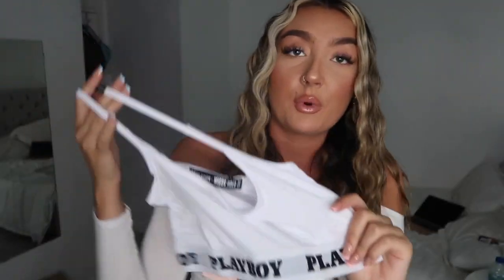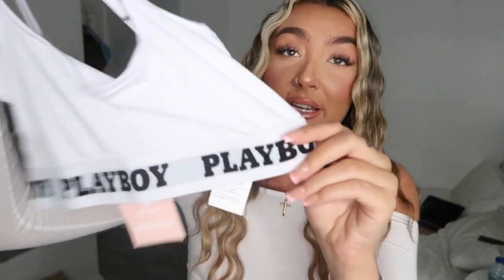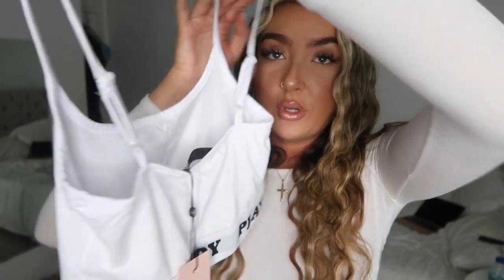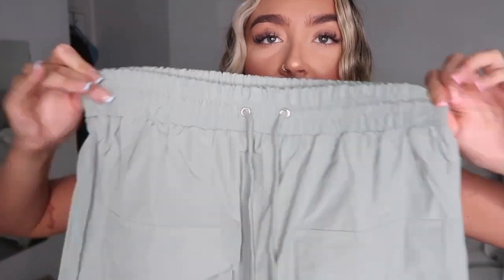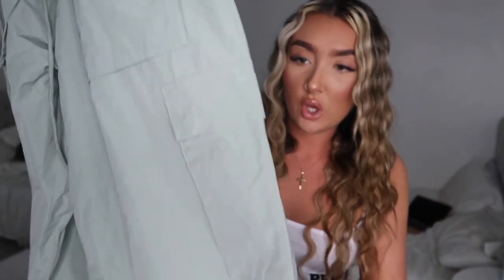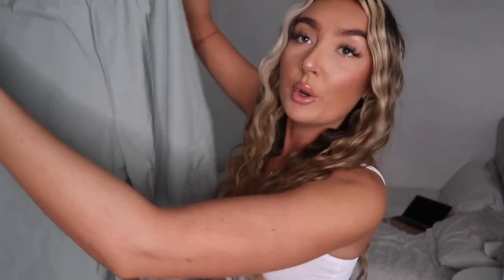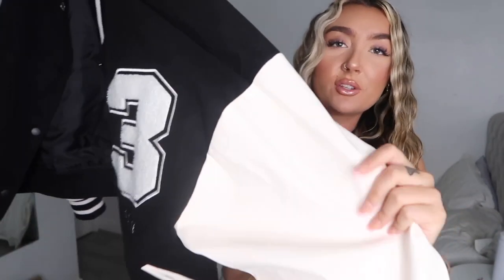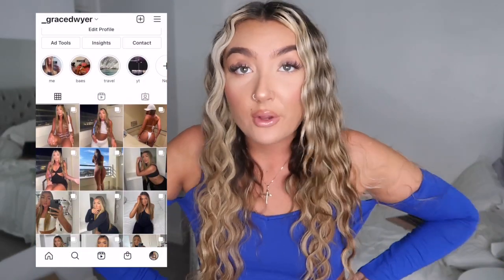MISSGUIDED AUTUMN/WINTER HAUL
shop missguided-

croc print top-

ps the missguided website froze as I was adding the links so I will sort when its working again xx